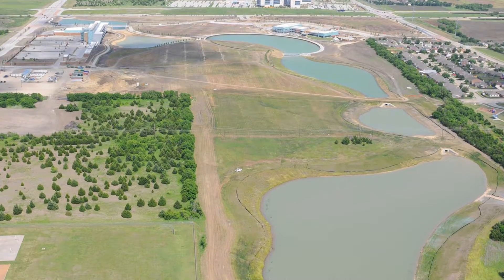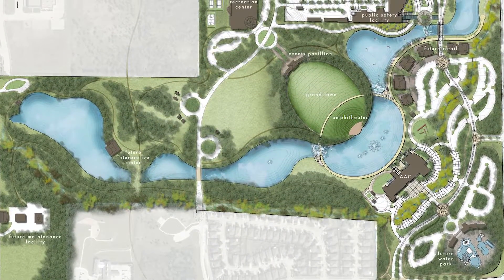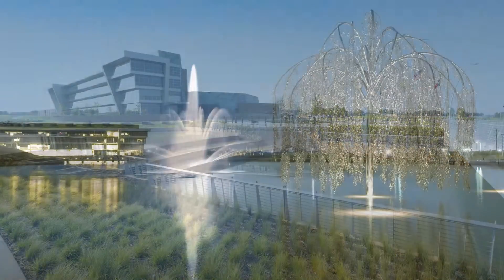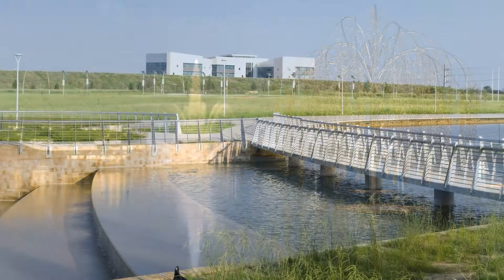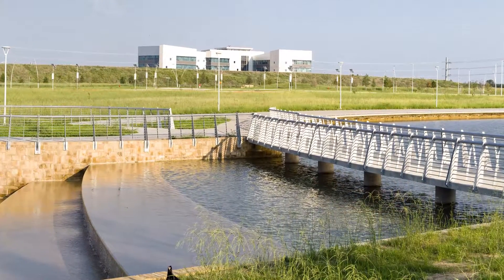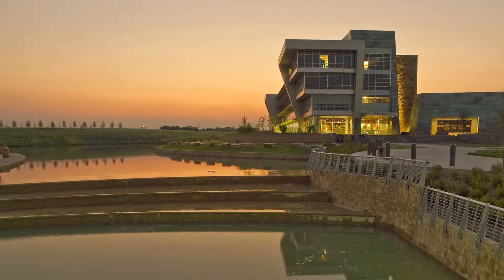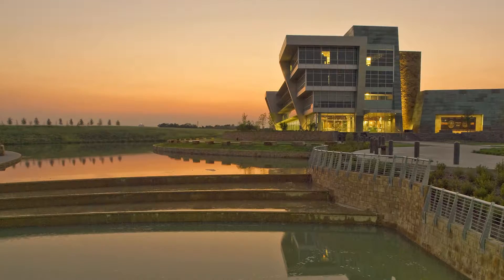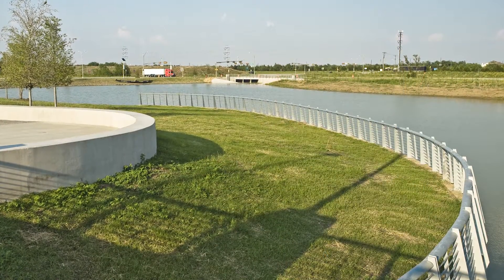Halff's Purpose: Stephen Crawford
Vice President and Public Works Team Leader Stephen Crawford shares how Halff's purpose statement is true for him.